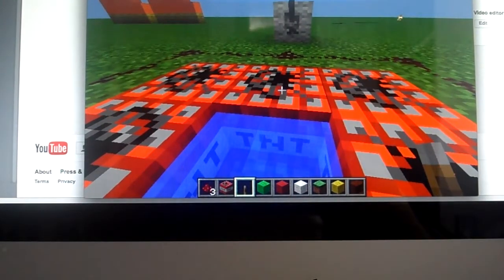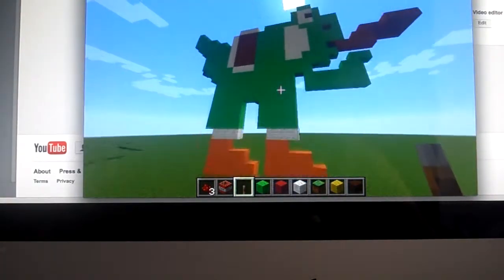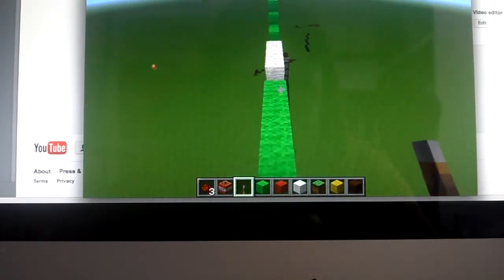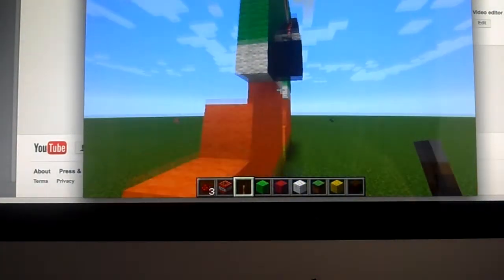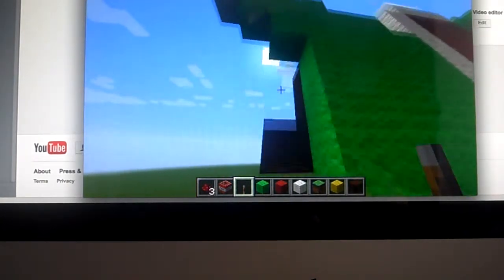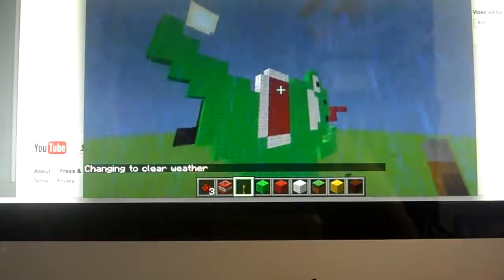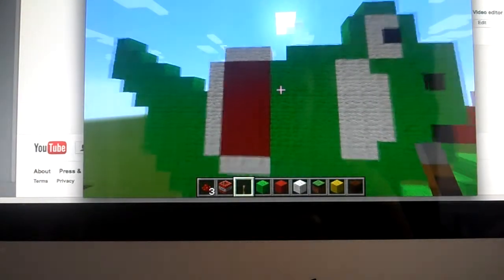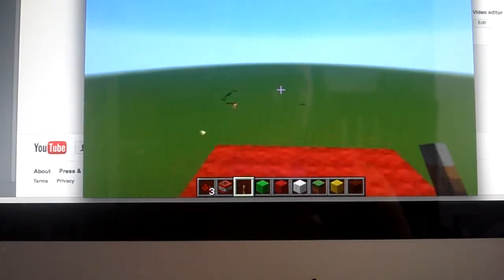Super Mario Sunday: The Yoshi Lan Server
TO GET TO THE WORLD AND VILLAGE: 51631 into Multiplayer - Add Server or Direct Connect
The Multiplayer menu will transfer and say 'LAN world' and my name 'yoshiclubcaptain'. (maybe also the name of the world, PIXEL ART)
PLEASE NOTE: THIS IS ONLY FOR THE iMAC OR PC VERSION 1.8